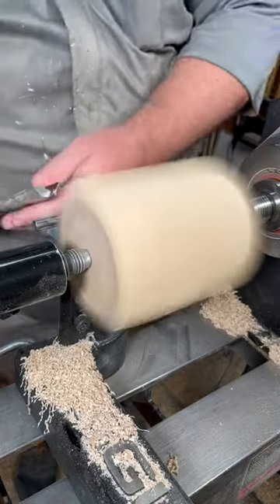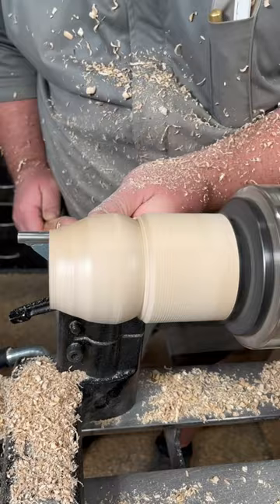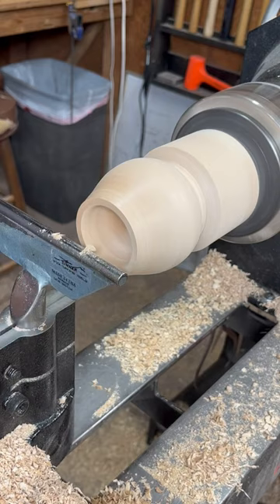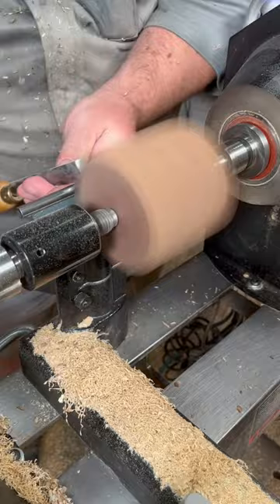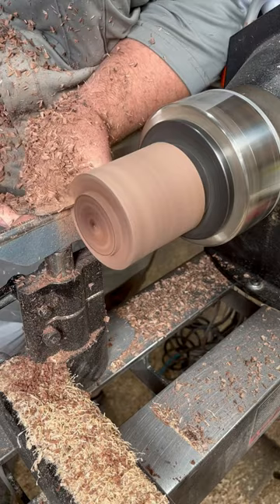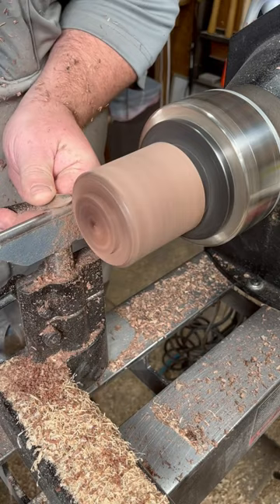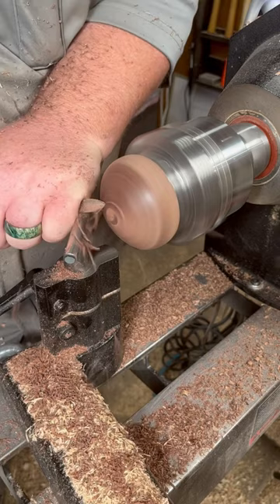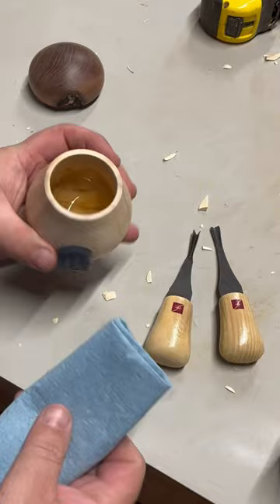What is this? A container that looks like a mushroom house.